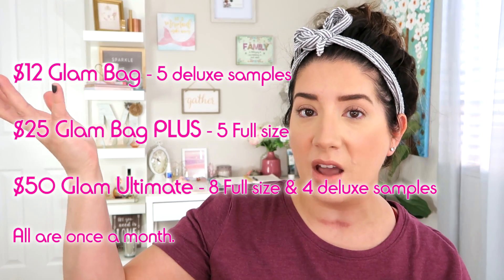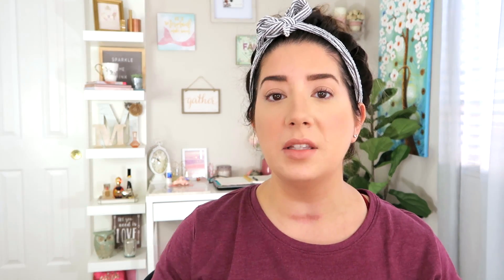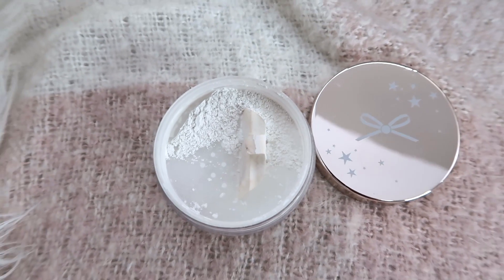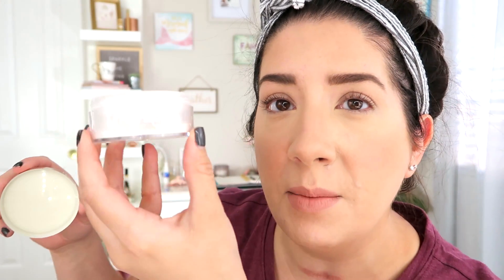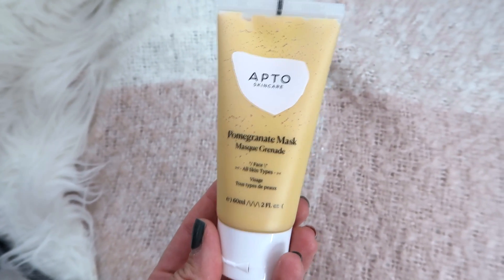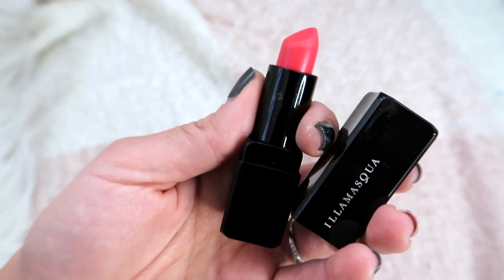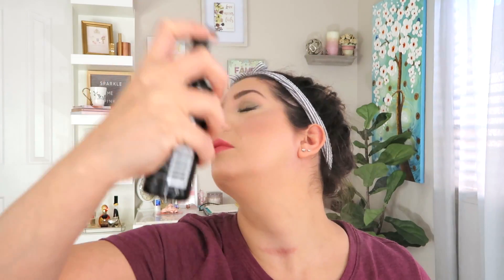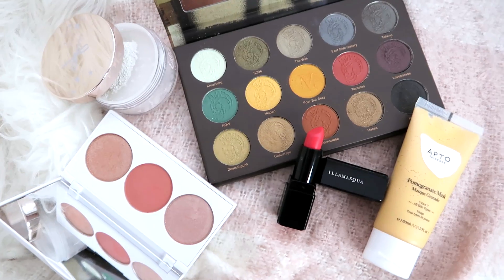ipsy PLUS September 2019 - LOTS to talk about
READ ME ... ipsy is changing their monthly boxes ... Luckily the PLUS box ( my personal favorite ) isnt changing. I will likely only be getting one box and cancelling that part of my subscription. Definitely keep an eye out for that video in October ! $50 a MONTH is a lot of money, at least to me it is right now. This girl is planning a wedding (wedding planning vlogs coming SOON) so I need to be smart about my budget. It better be worth it LOL !! I am KEEPING my glam bag $12 and PLUS $25 monthly subscriptions for now. I haven't been using my glam bag deluxe sample sized products as much as I have been using the PLUS products ... I may have to reevaluate my subscriptions here soon. We also have to remember I have an annual membership with FabFitFun to receive quarterly boxes too. So lots of fun new products to play with are coming in pretty regularly and I hate being wasteful or just having products sitting around waiting for their time on my bathroom counter.

Dude even in my description boxes I get chatty HAHA !!! Thank you for being a part of this community. Don't forget to join in on the discussion in the FB groups below.

Desert $5 tee from Kohls (there are other designs too!!)

Lock in the best price for your next 12 bags. Starting in October, ipsy is bringing in new features like the option to choose one product in every bag. Now's a great time to lock in your Glam Bag for a year for a limited-time discount. my referral Get your first year for $120, then your plan will auto-renew for $132. Cancel anytime.

Some of my favorite health related things :

🌿 18% code: SPARKLE18 - minimum $0
🌿 20% code: SPARKLE20 - minimum $29
🌿 25% code: SPARKLE25 - minimum $34

🌱 Let me know if you are interested in ordering any Doterra essential oil products.